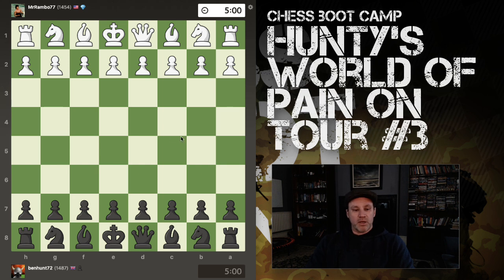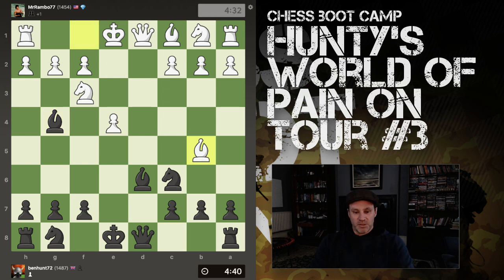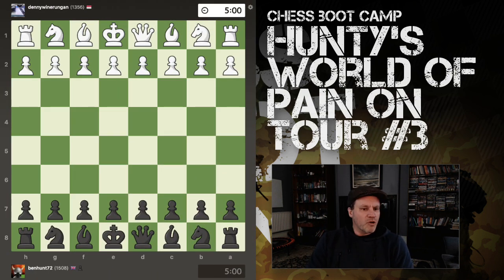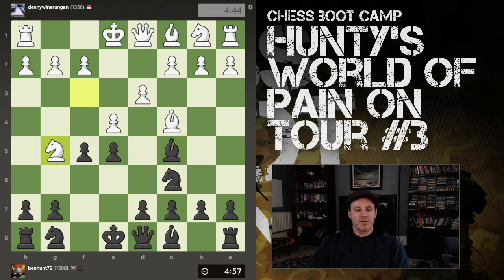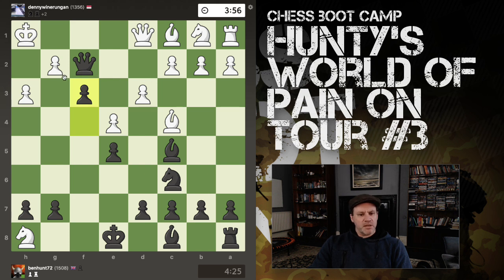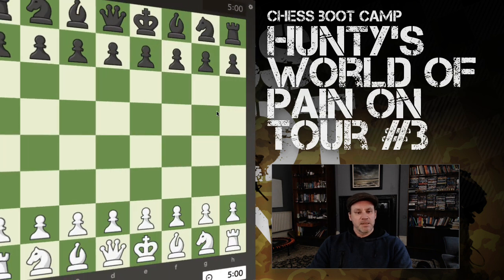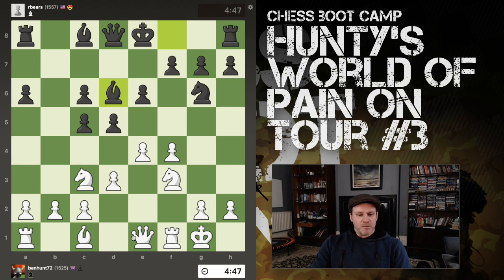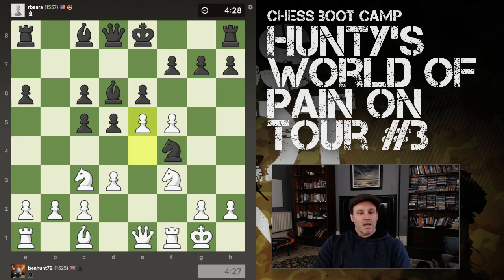Hunty's World of Pain on Tour #3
My pick of the four most aggressive 5-minute blitz games played today.